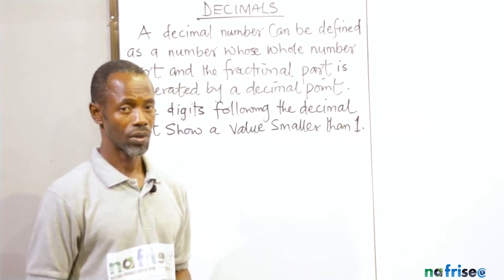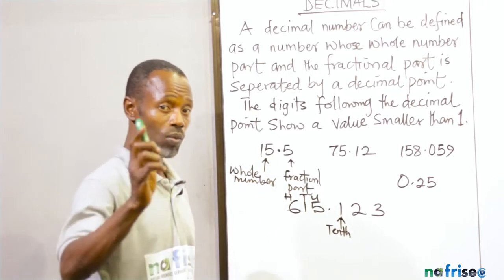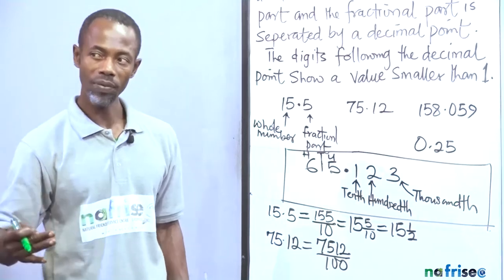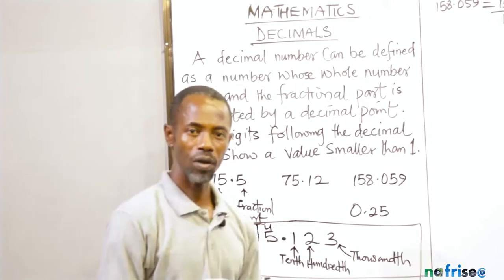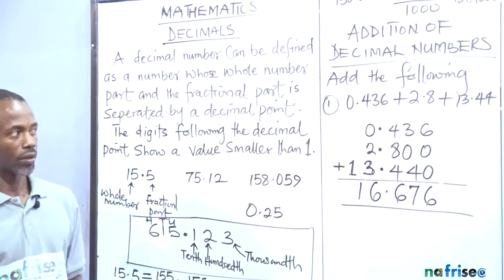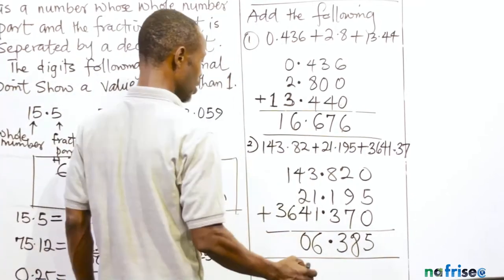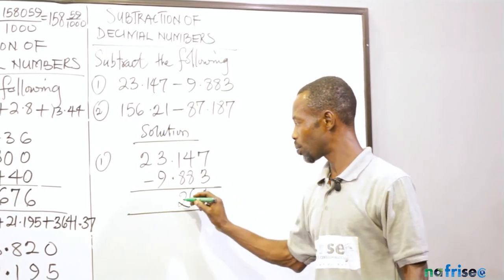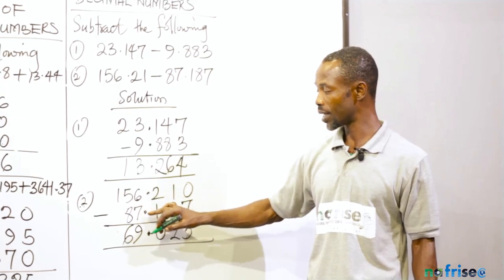For free - DECIMALS Part 1 for Junior Secondary 1&2. Excellent for upper Primary School pupils.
Mathematics for Junior Secondary School Class 1 & 2.
This class is great for Primary 5 & 6 pupils preparing for Secondary School common entrance examination.